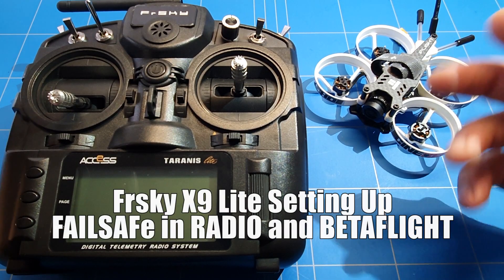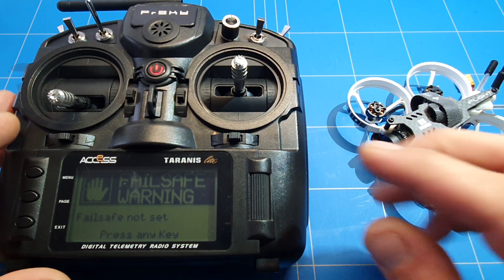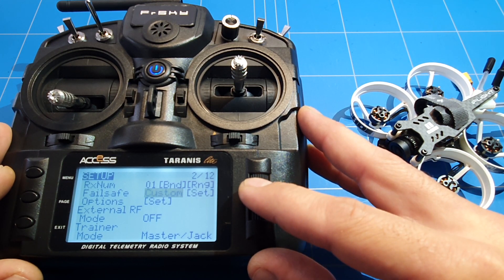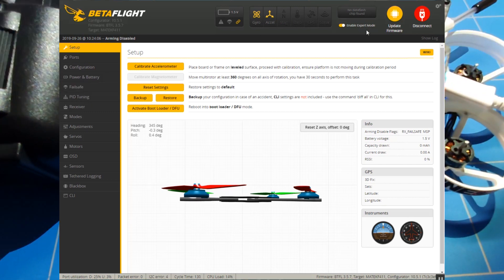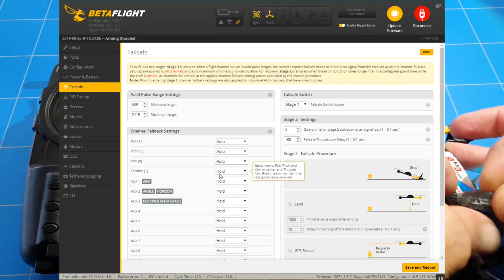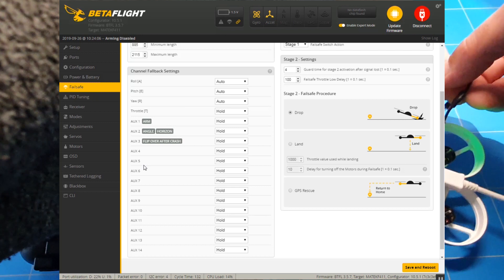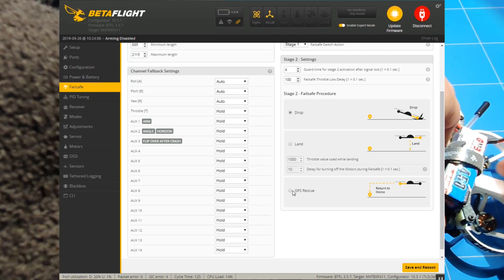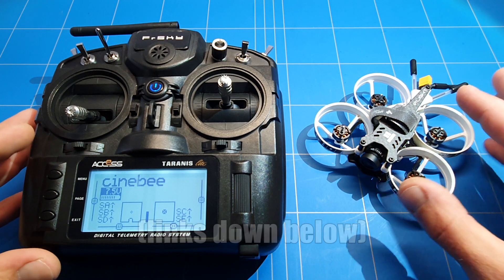Frsky Taranis X9 Lite SETTING UP FAILSAFE in RADIO and BETAFLIGHT iFlight Cinebee 75HD XM PLUS Recei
Second step to get the iFlight Cinebee 75hd flying is setting up failsafe in the frsky taranis x9 lite radio and betaflight the correct way
going over n depth to choose hold or no pulse in the radio and how to set up failsafe in betaflight for stage 1 and stage 2 and how you can save the drone from crashing in stage 1 of failsafe

You don't have Pay Extra it's Free to Support DIY Rc Channel Thank You so Much.